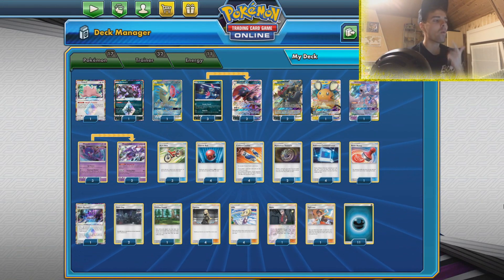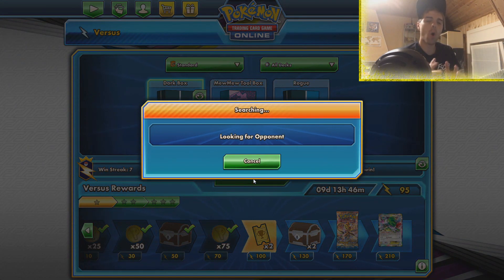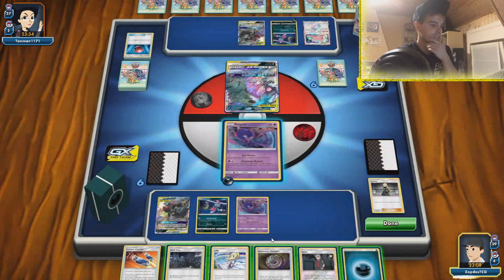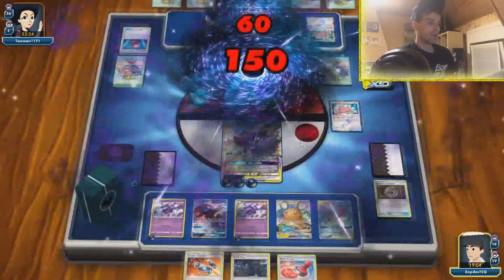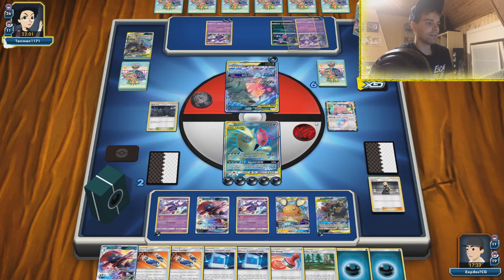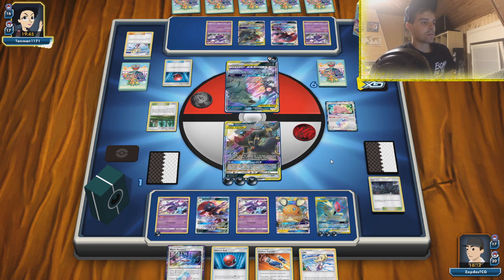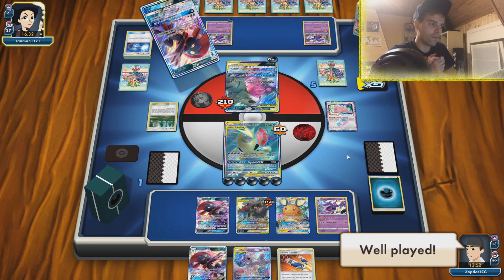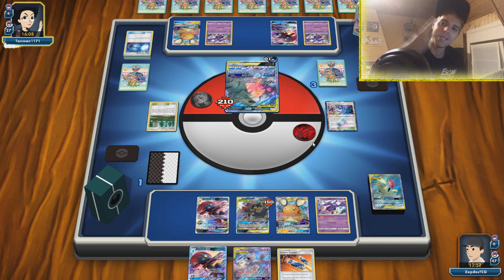DARK BOX VS DARK BOX (MIRROR) - Super Scoop Up or Custom Catcher - Pokemon TCG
It's mirror time with Dark Box! Which version is better, with Super Scoop Up or with Custom Catchers?

Sup folks! Another highly anticipated deck is up next on TCGO: Dark Box!
This deck is all about the new amazing Darkness Tag Team GXs. Mega Sableye GX & Tyrantiar GX and Umbreon & Darkrai GX.

These Tag Team GXs do have some synergy. Umbreon & Darkrai Tag Team GX can snipe 60 damage and also save a turn with Dark Moon GX.
While Sableye & Tyranitar GX can clean up with Greedy Crush. And if you use that attack to knock out a GX, we can take an extra prize card.

And taking prize cards has always been very good in the TCG. So we will try and get a lot of Darkness energies into play to be able to use that powerful attack.

We use Naganadel and Darkrai Prism Star to get energies into play. Afterwards we use the ability of the new Weavile GX to move around those energies to the correct Tag Team GX attacker.

So in a way it's pretty similar like Quagsire/Nagandel (Quagnag). But with the help of Night City and other cards in the deck it actually becomes quite the viable Dark Box deck.

Find out all the information and more about this deck in today's action-packed deck profile. Learn new strategies, discover new cards, get new ideas and so much more!

And also let me know what you would change in the list. Thanks! ;D

Decklist:

Pokemon - 17
2 Darkrai & Umbreon GX
1 Mega Sableye & Tyranitar GX
1 Mewtwo & Mew GX
2 Weavile GX
3 Sneasle
2 Naganadel
3 Poipole
1 Ditto Prism Star
1 Darkrai Prism Star
1 Dedenne GX

Trainers - 32
4 Lillie
4 Cynthia
1 Sightseer
1 Nanu

4 Cherish Ball
4 Pokemon Communication
2 Mysterious Treasure
3 Acro Bike
4 Custom Catcher
1 Reset Stamp

1 Black Market Prism Star
1 Viridian Forest
2 Night City

Energies - 11
11 Darkness Energy